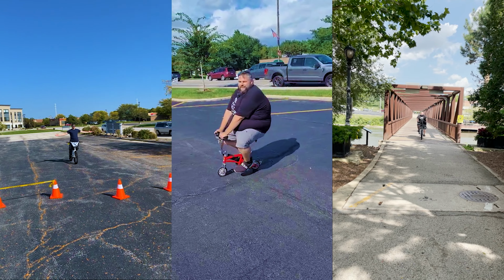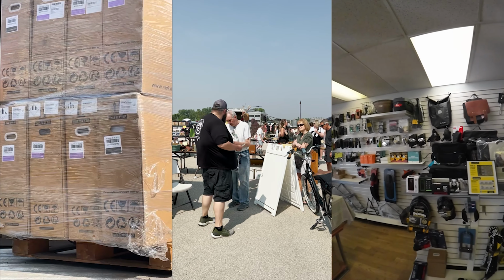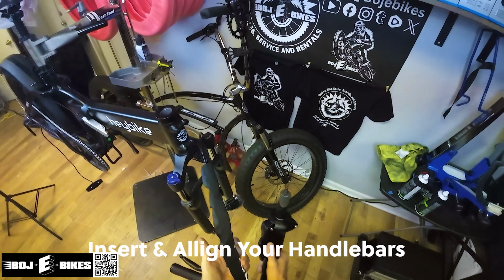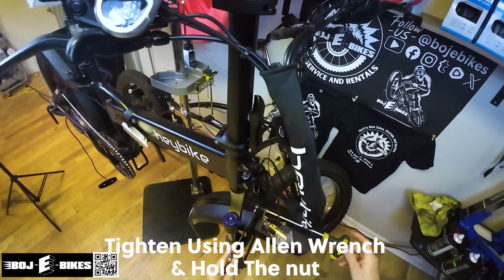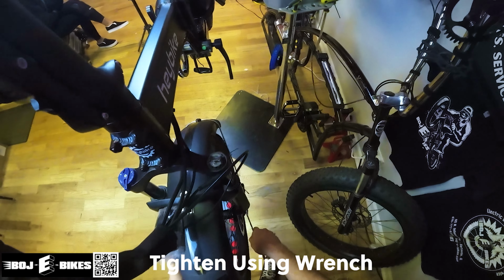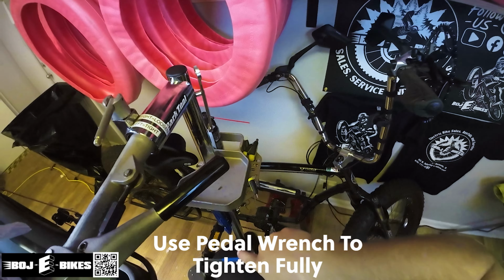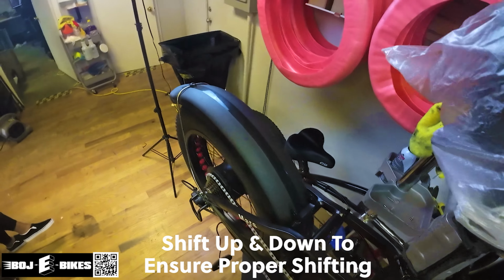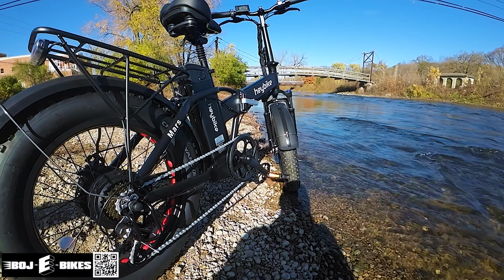Heybike Mars Unboxing, Assembly & Road Test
Join us as we unbox, assemble, and put this sleek e-bike on a road test.

📦 Unboxing Experience:
We'll take you through the unboxing process, showcasing every detail of the Heybike Mars packaging. From the moment you open the box, you'll discover what makes the Heybike Mars stand out.

🔧 Assembly Guide:
Assembling your new Heybike Mars doesn't have to be a challenge. Follow along as we provide a step-by-step assembly guide, ensuring you hit the road in no time. Whether you're a seasoned cyclist or a first-time e-bike owner, we've got you covered.

🛣️ Road Test Adventure:
The real fun begins as we hit the road for a thrilling test ride with the Heybike Mars, giving you a firsthand look at how the Heybike Mars performs.

Don't miss out on this electrifying adventure with the Heybike Mars. 🚀🔌